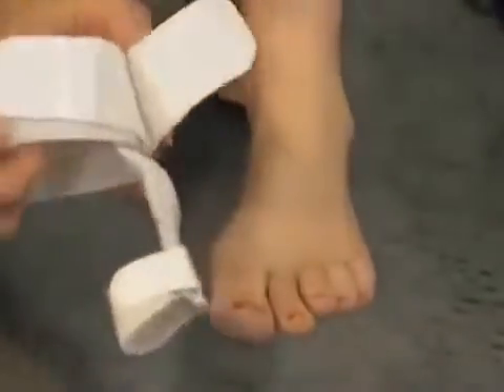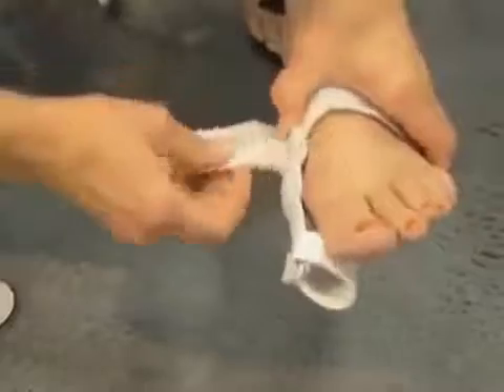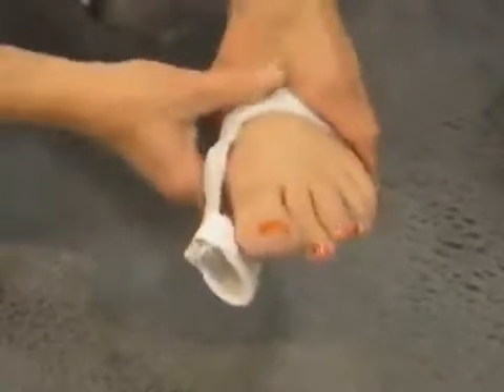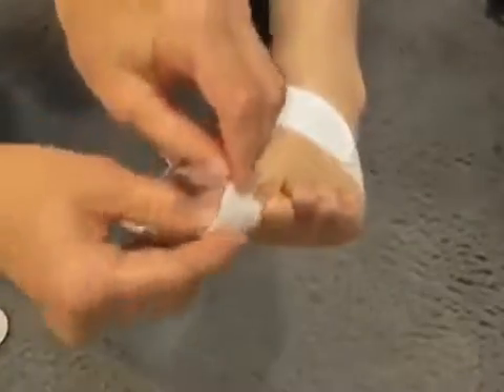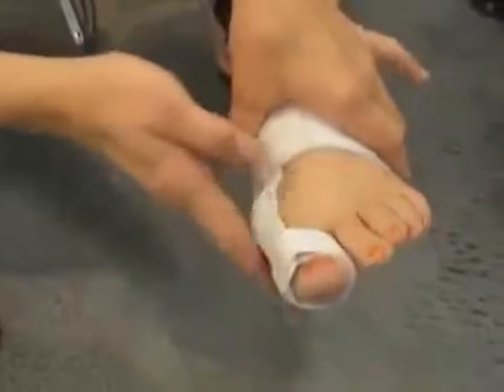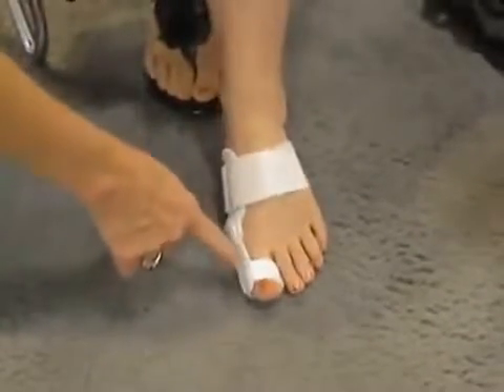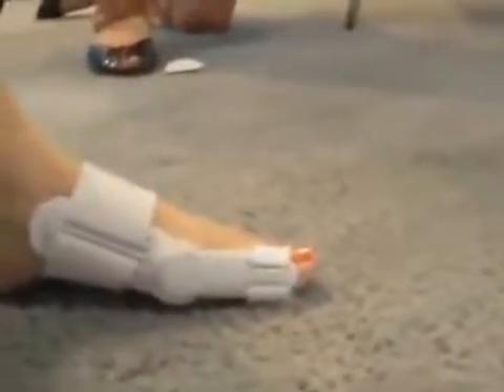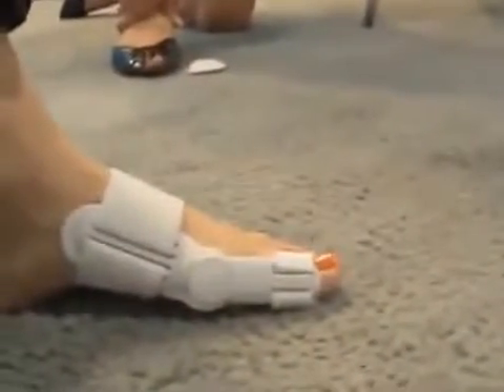Как Убрать Шишки На Суставах Пальцев Рук [Николай Пейчев, Академия Целителей]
Уникальный Вальгусный Фиксатор ★ValuFix★ - средство №1 в мире от косточки на ноге!

.Артрит Суставов Пальцев Рук Лечение боли +в суставах ног лечение народными Народные рецепты для лечения суставов народное лечение воспаления суставов квашеная капуста при подагре можно внутренний нарыв на пальце руки гнойный нарыв на пальце руки как лечить нарыв на пальце руки на большом пальце руки шишка шишки на больших пальцах ног шишка на большом пальце ноги лекарства от подагры колхицин рук ортопедический корсет купить убрать нарыв на пальце руки Болят суставы пальцев рук шишки на ногах как лечить причины шишек на пальцах Академия Целителей шишки на пальцах ног варусная деформация ног Восстановление Здоровья терминальный полиартрит шишки на ногах причины большие шишки на ногах шишка на ногах лечение как сохранить здоровье полиартрит пальцев рук большая шишка на ноге полиартрит кистей рук восстановление зрения шишка на пальце ноги болезни пальцев ног Николай Пейчев полиартрит симптомы артрита проявление полиартрит лечение на пальце скрюченные пальцы заболевание стопы болит запястье бандаж для плеча шики на суставах причины болезней лечение боль в суставах корректор стопы